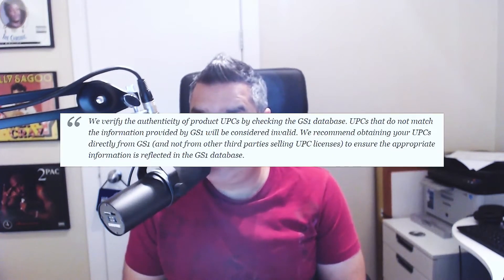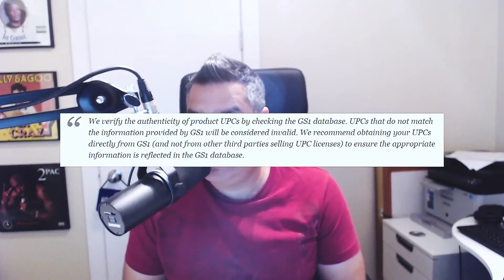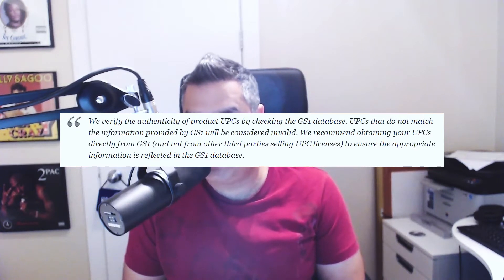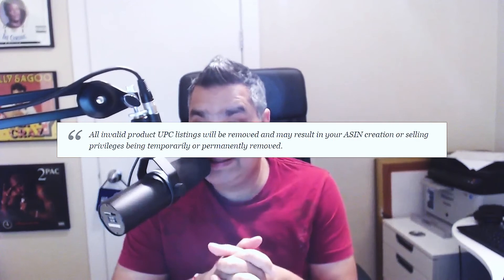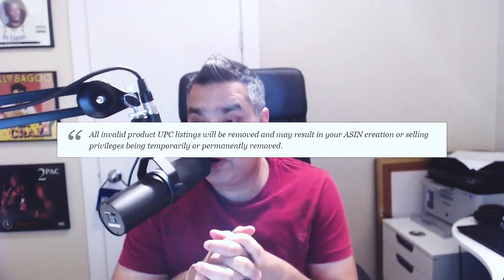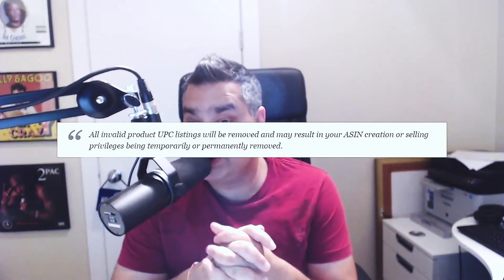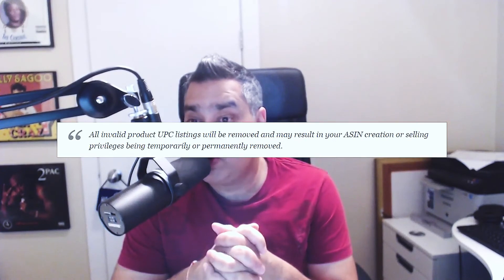ARE GS1 UPC BARCODES REQUIRED TO SELL YOUR PRIVATE LABEL PRODUCTS ON AMAZON FBA?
Vlog #886 | Are GS1 barcodes for Amazon FBA a requirement? No they are not but they are recommended by Amazon

Social Media Links:
beme: amenpanesar

Camera Gear:
Sony A7II
Sony RX100 III
Sony A6000
Sony 24-70 F4 Lens
Sony 16-35 F4 Lens
Sony 10-18 F4 Lens
Rode VideoMic Pro
Dell Inspiron 15 Laptop
Yongnuo LED Video Light